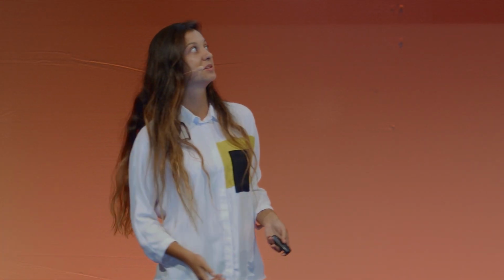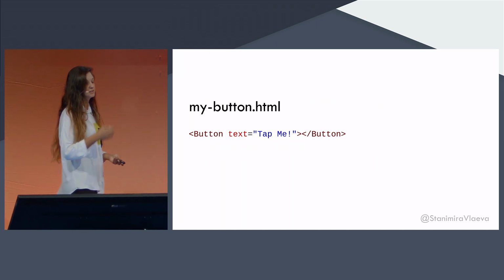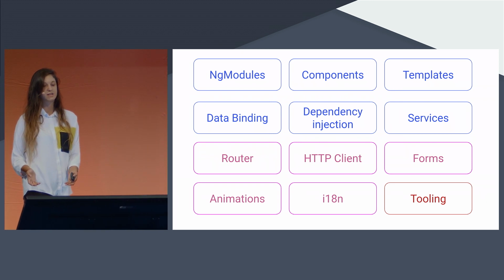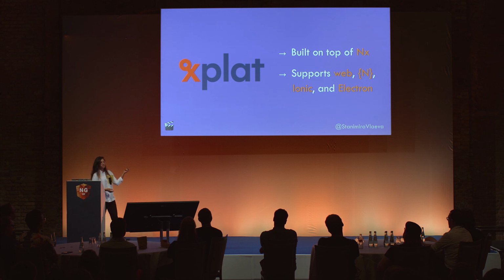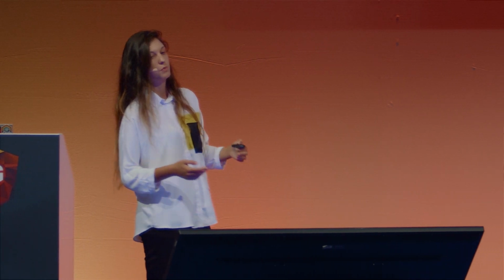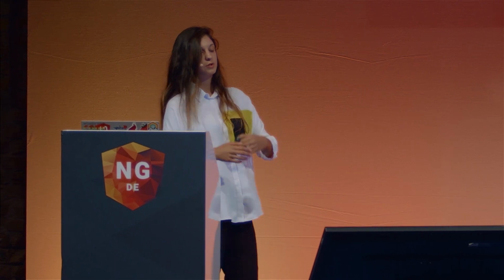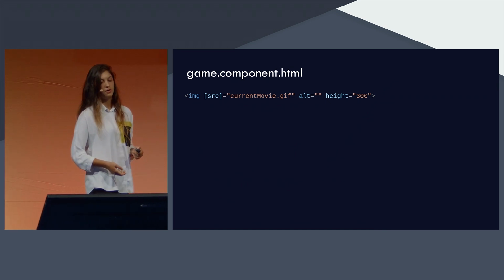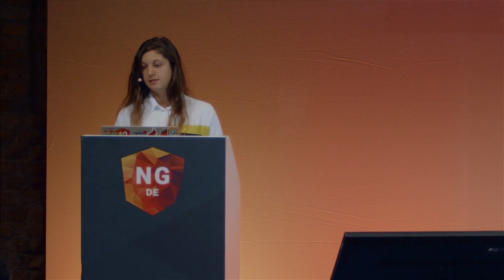Add Native Mobile to Your Angular Projects: The Migration Story - Stanimira Vlaeva | NG-DE 2019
The Angular and NativeScript teams teamed up to create a new way to share your code between web and mobile apps with Angular and NativeScript. It allows you to easily share the business logic of your app, while providing you an intuitive way to separate the code that is different between the platforms.

The ability to share code between your Angular web app and Native mobile apps has never been easier (or more important). Who has the time to invest resources into separate apps for web, native iOS, and native Android?

In this talk you will learn how to take an existing Angular Web project and add NativeScript to it, by converting it to a code-sharing project. Then we will go through a few steps of converting individual components and modules into a code-sharing structure.